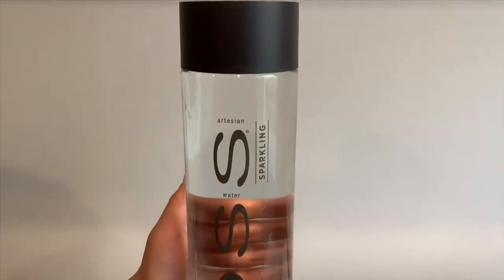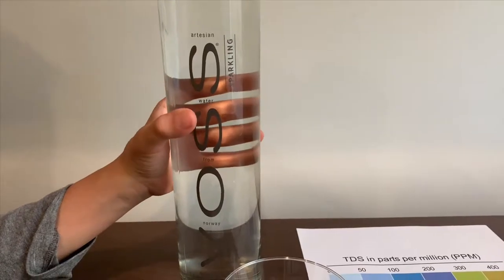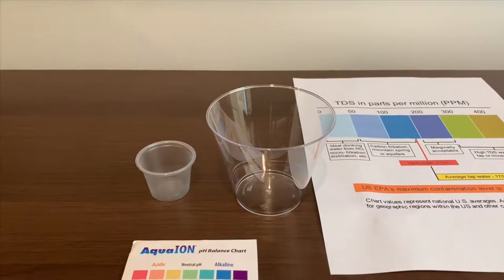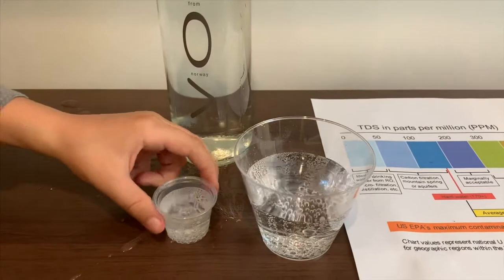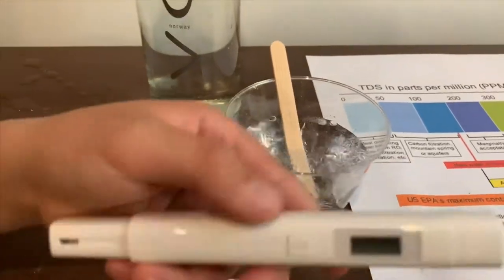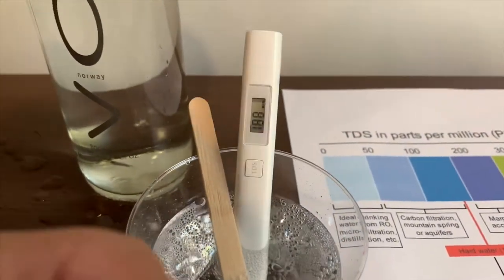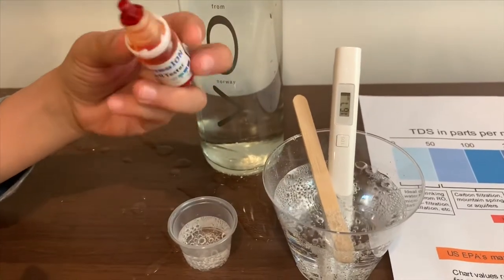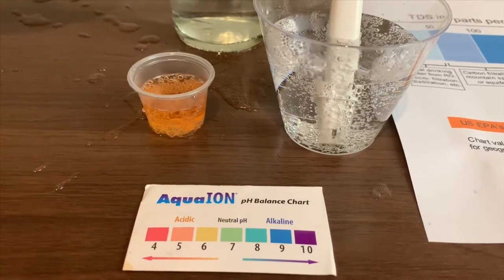Voss Sparkling, From Norway Water Test - pH and TDS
Voss Sparkling Water Test - pH and TDS
Voss Sparkling Water From Norway
If you'd like to buy this water from Amazon, please
Results:
pH: 5.5
TDS: 100s